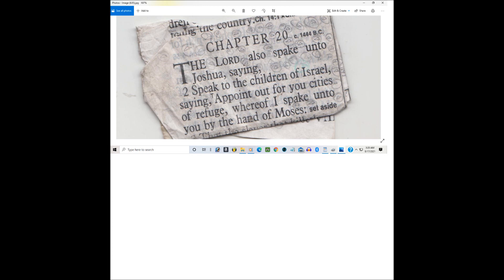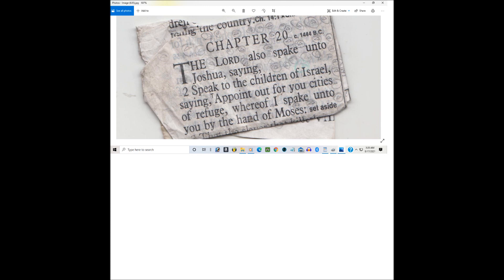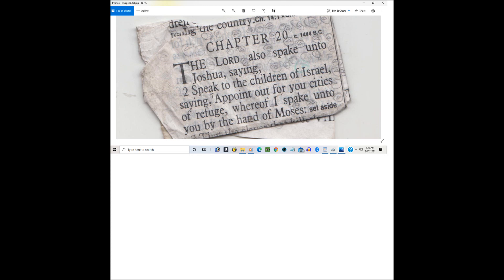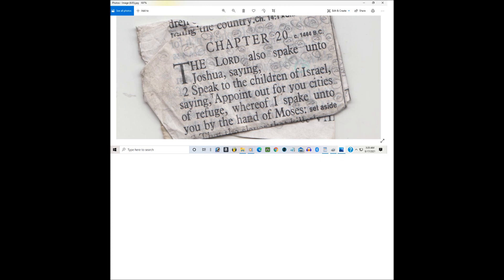Really true ft jade villaine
Lord Jesus Christ.